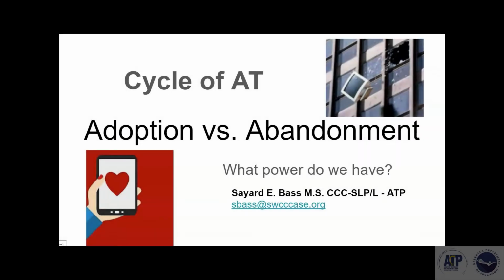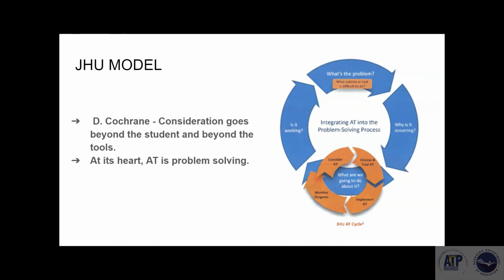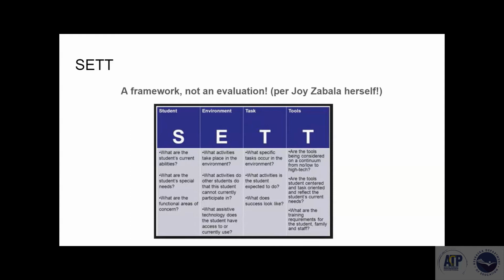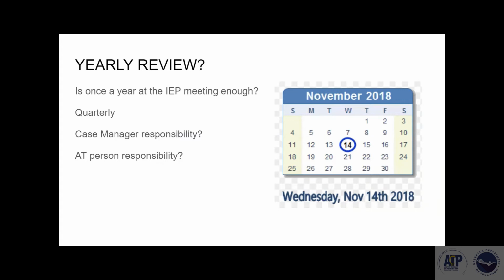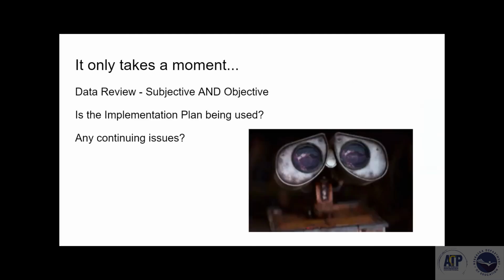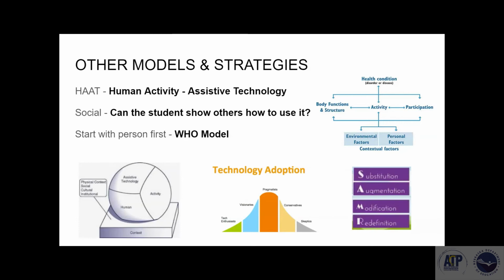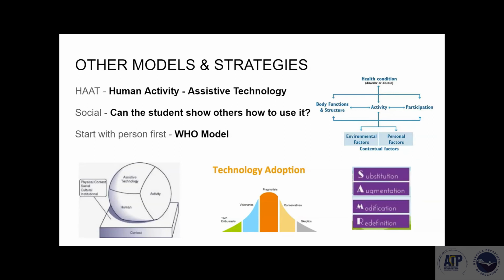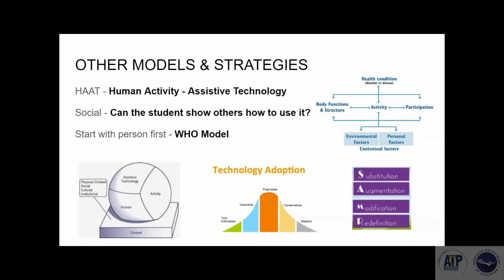AT Adoption vs Abandonment: Cycle of AT (Part 7/8) with Sayard Bass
The seventh of eight presentations focuses on the assistive technology cycle. As we have learned, at times abandonment can happen due to a student outgrowing a device, or their environment and expectations changing. It is important to continually service, revisit, and review a student’s AT to keep them moving forward on a path toward independent AT use.

Objectives:
● Name the parts of the AT Cycle.
● Describe how the AT cycle works with one model of consideration.